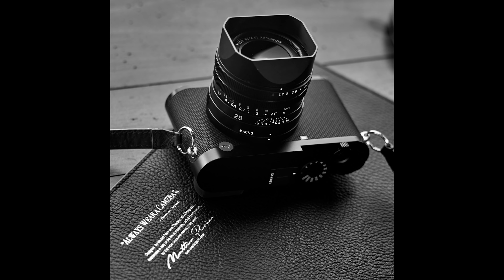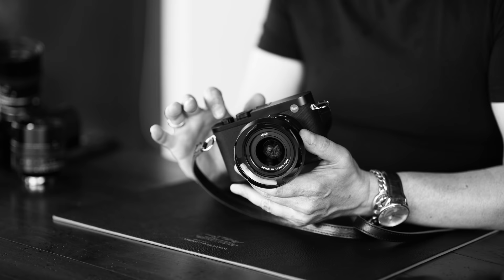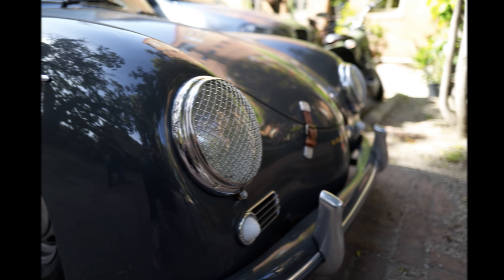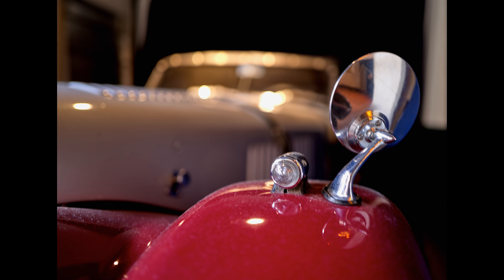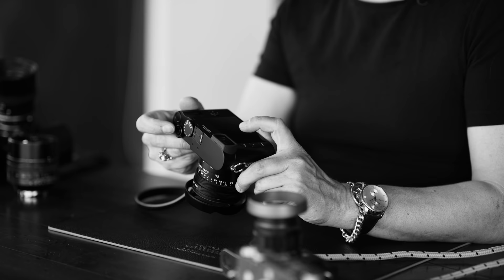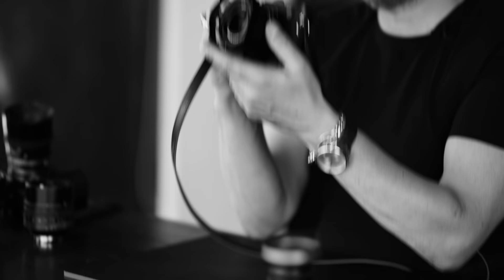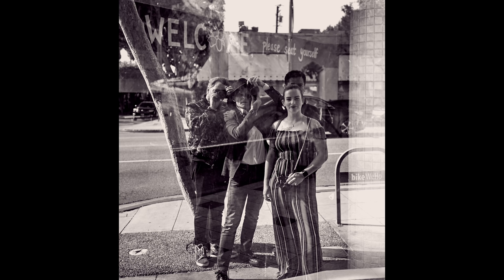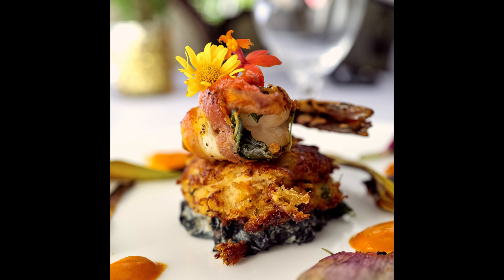Leica Q2 FullFrame Mirrorless Camera Review by Thorsten von Overgaard: "Not a smartphone camera”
Article on Leica Q2: "Long Live the Q - This is not a smartphone camera":

Article on Leica Q (type 116): "To be, or not to be, that is the Q"

For my article about the HISTORY OF LEICA, see my extremely long article about more than 100 years of history